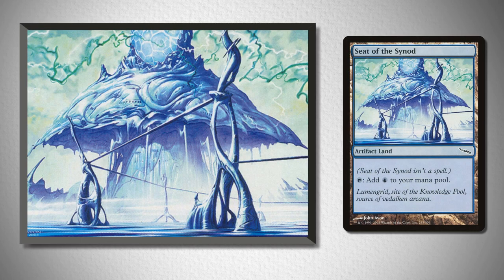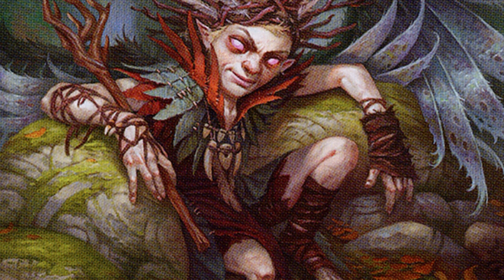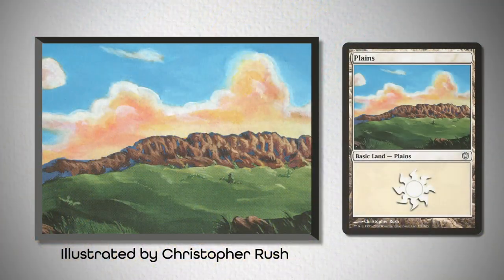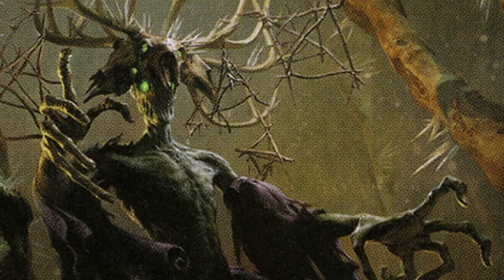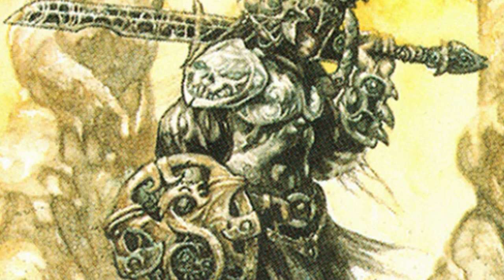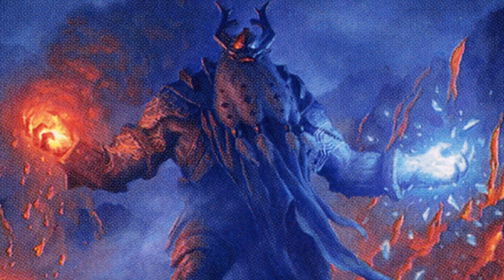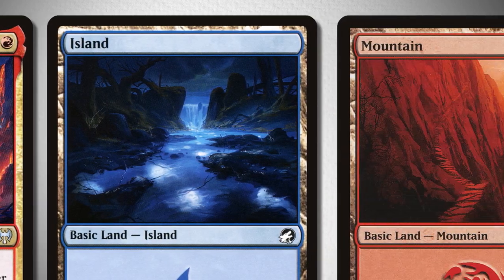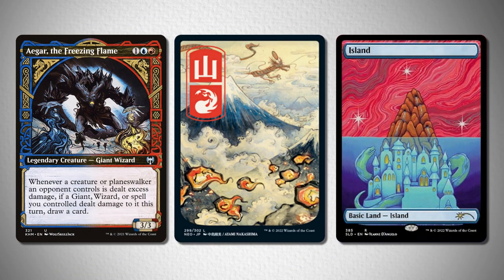Find the Best Basic Lands for Rankle, Roon, Stickfingers, Dakkon, Aegar | Back To Basics #13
Welcome back to Back to Basics, a Magic the Gathering, EDH, art-appreciation show where I try to match EDH commanders with basic lands to fit their unique aesthetics.  This episode we’ve got Rankle Master of Pranks, Roon of the Hidden Realm, Old Stickfingers, Dakkon Blackblade, and Aegar the Freezing Flame!

00:00 Intro
01:06 Rankle, Master of Pranks
02:09 Roon of the Hidden Realm
03:25 Old Stickfingers
04:38 Dakkon Blackblade
05:55 Aegar, The Freezing Flame